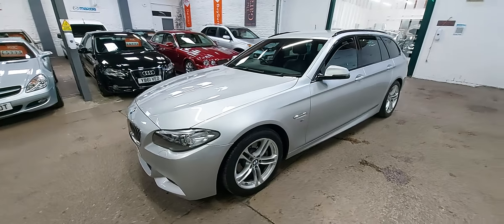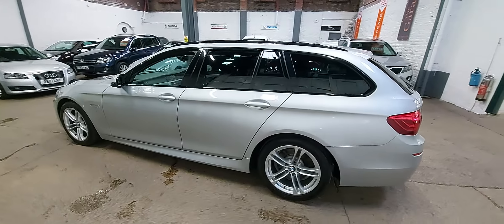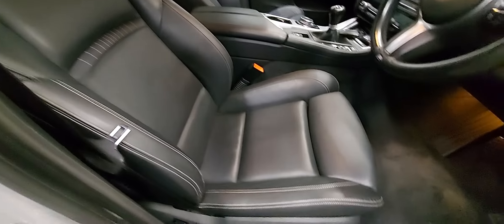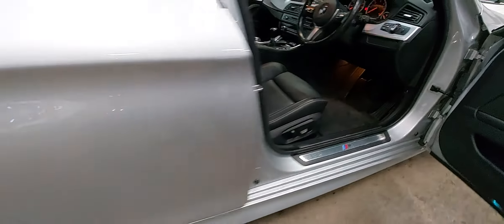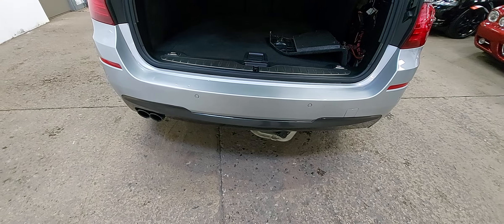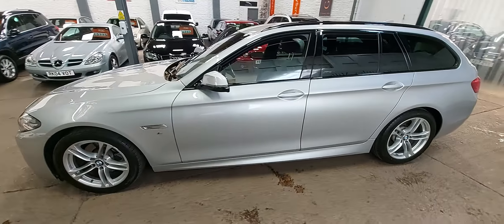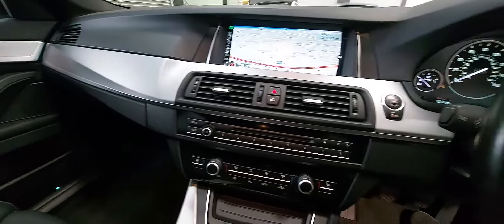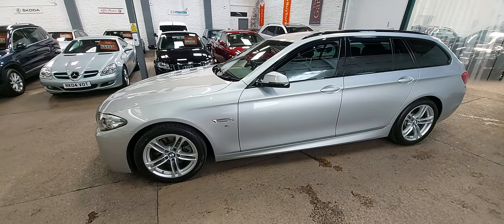31 March 2022